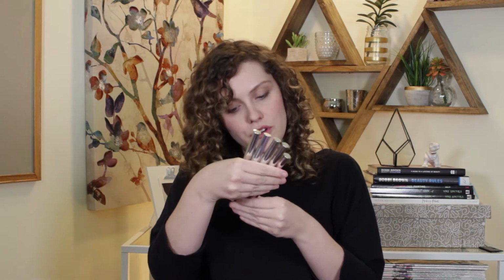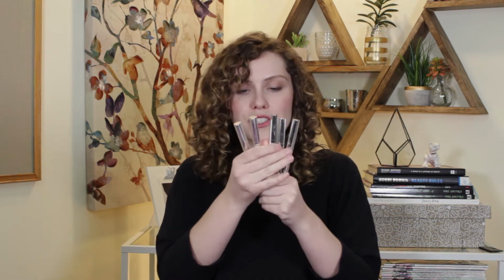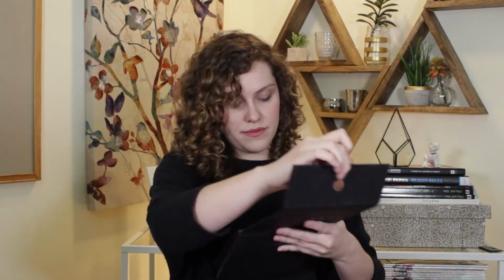Favorite New Products In My Freelance Makeup Artist Kit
Products I mentioned:
Bite - Agave Lip Mask
Buxom - Full-On Lipsticks -
Viseart - Grande Pro Palette #1
Terri Tomlinson Flesh Tone Color Wheel
Bdellium - Golden Triangle Brushes
Hakuhodo Brushes 😍😍😍😍

Favorite New Products In My Freelance Makeup Artist Kit -Best MUA Products- Makeup By Shannon Marie Recap:
Hi, my name is Shannon (Make-up By Shannon Marie) and I'm a licensed esthetician and make-up artist living in LA! Happy Valentine's Day 2018! I wanted to share some products that I LOVE so in this video I'm taking you inside of my professional freelance makeup artist kit and showing you my latest pro MUA haul! I've been loving these new products in my makeup kit! Hope you enjoy! :)